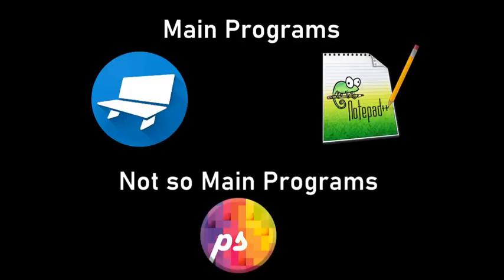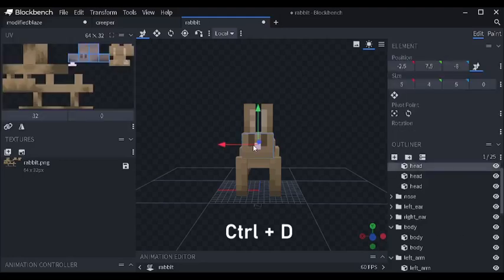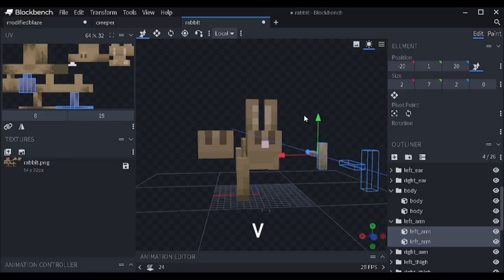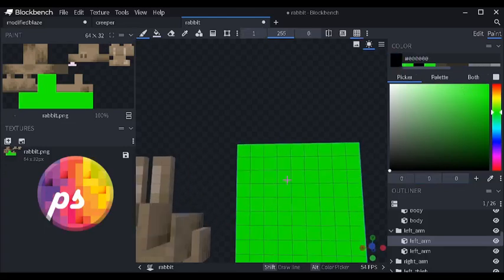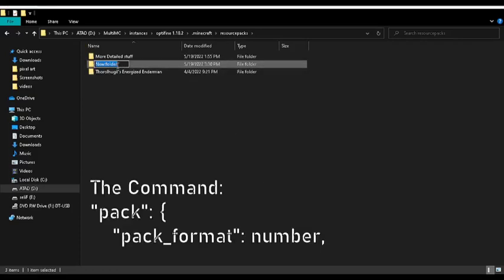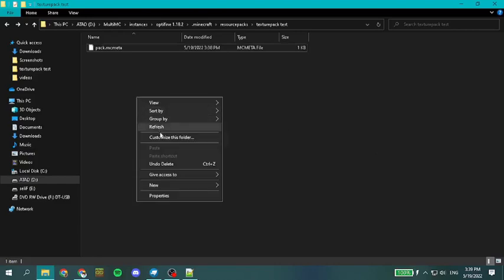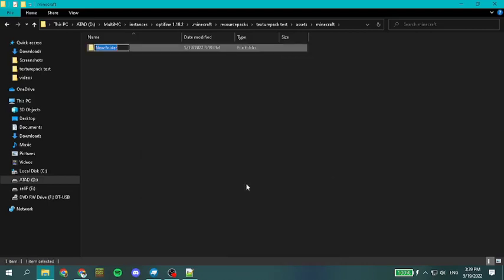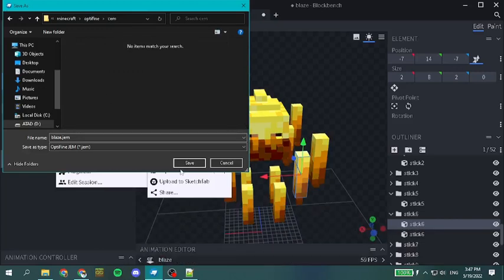The Basics of Custom Entity Models (CEM)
Welcome to the Basics of…, in this series we make tutorials on certain things you can do in video games, in this video we will be talking about how to make Custom Entity Models which you can use to customise entities in Minecraft

Useful Links
Fabric Mod For Loading Custom Entity Models
(Note: These mods might only load in some entity models and not all of them)

(Optional)

Command for pack.mcmeta
  “pack”: {
    “pack_format”: number,
    “description”: Description of Texture Pack

Here are the numbers corresponding to what version of Minecraft you want your texture pack in.

1 for versions 1.6.1 – 1.8.9
2 for versions 1.9 – 1.10.2
3 for versions 1.11 – 1.12.2
4 for versions 1.13 – 1.14.4
5 for versions 1.15 – 1.16.1
6 for versions 1.16.2 – 1.16.5
7 for versions 1.17.x
8 for versions 1.18.x
9 for versions 1.19.x